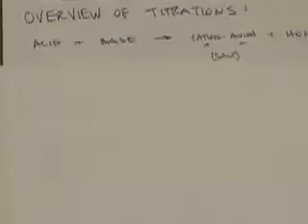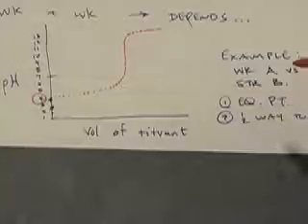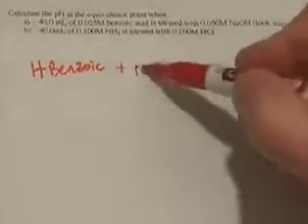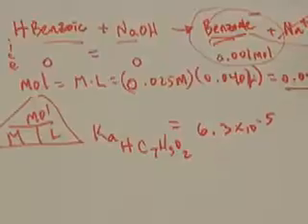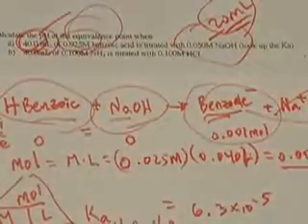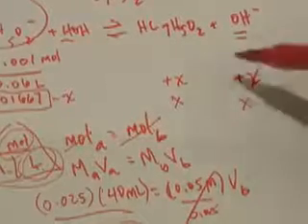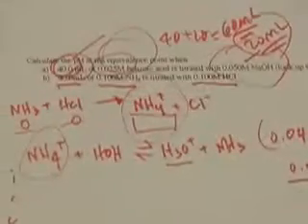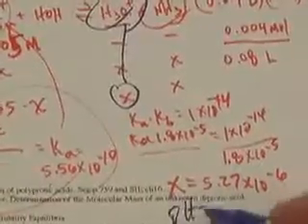Chapter 17 Additional Aspects of Eq 6